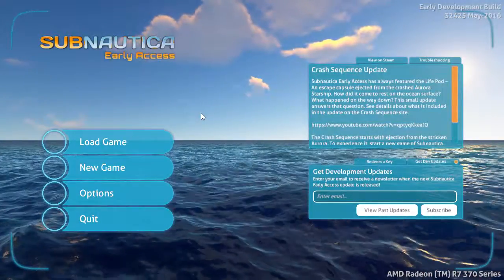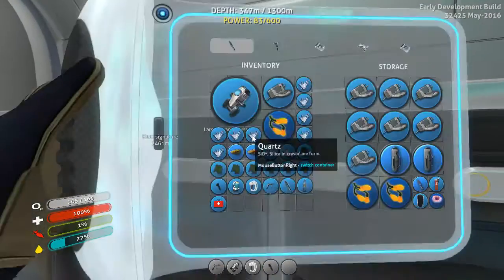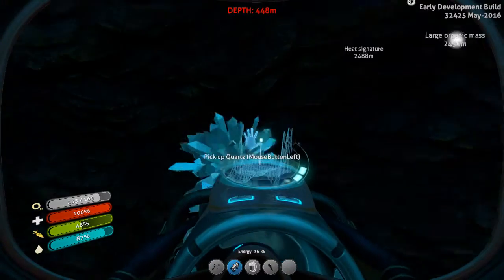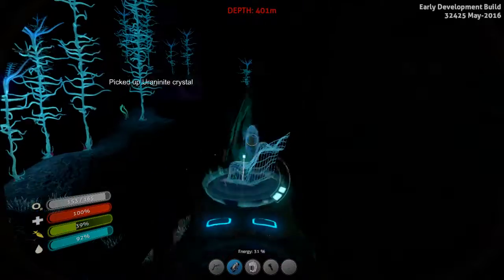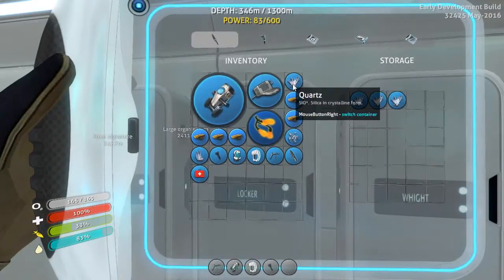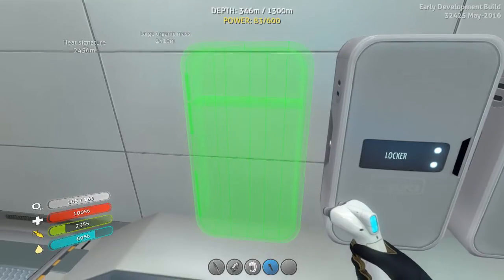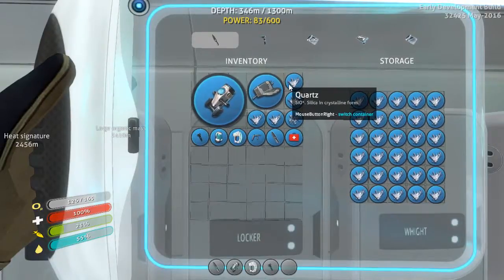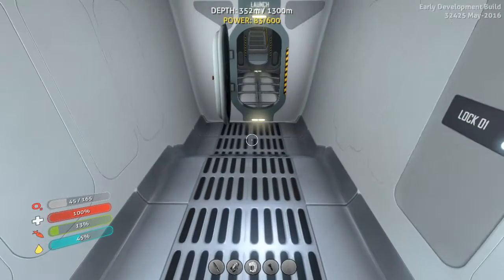Subnautica E14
Hey guys I found out what was wrong and I'm back. In this episode we get a ton more building supplies hope you enjoy.